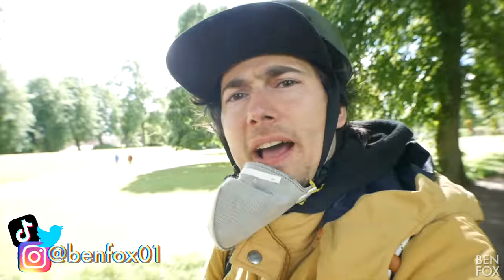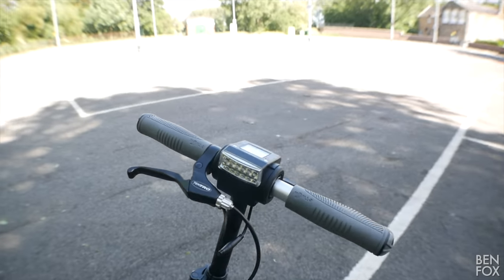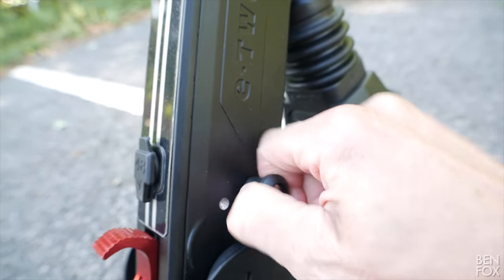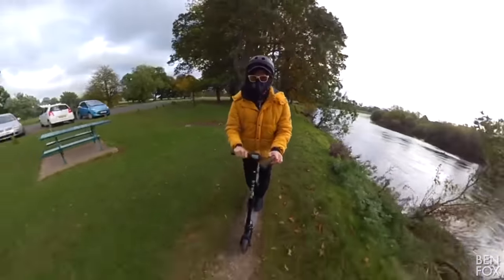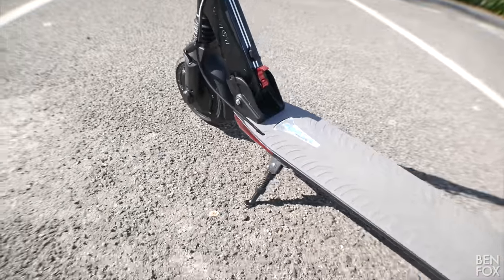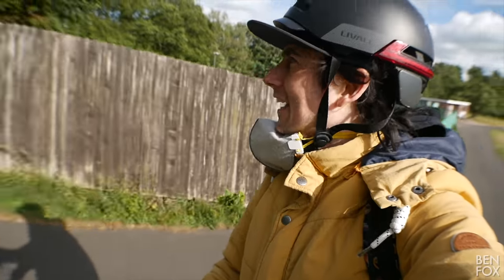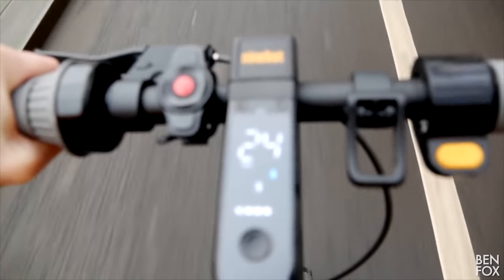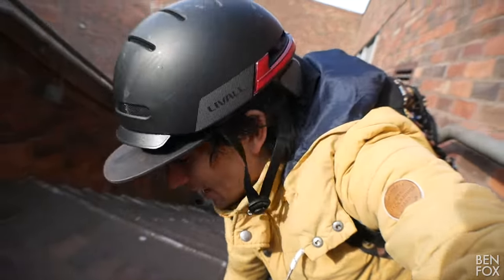The Best Electric Scooter just got Better... 🏆 ETWOW BOOSTER GT 2020 Review 🏆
(+ Free Helmet!)

⛑SMART HELMET
🥽SCOOTER GOGGLES
👺FACE MASK